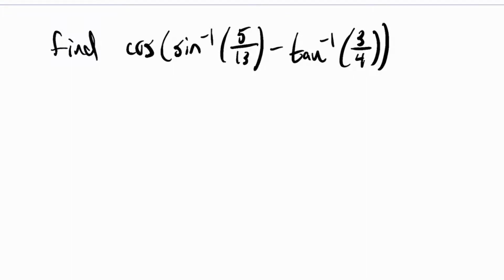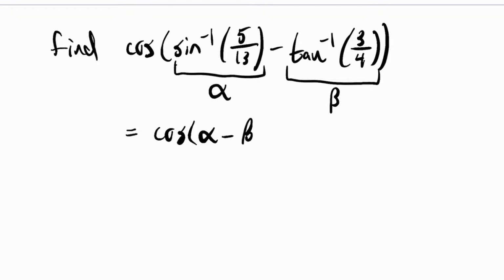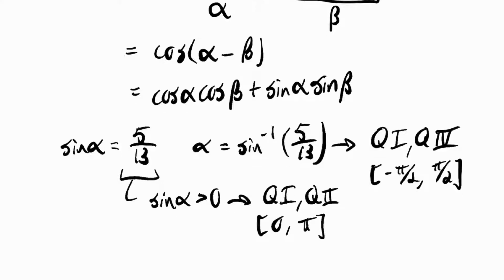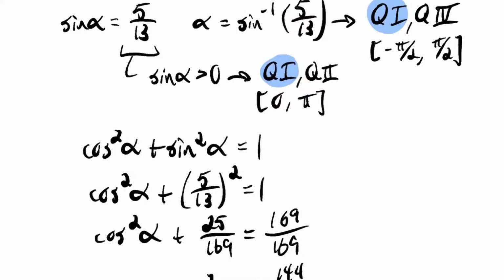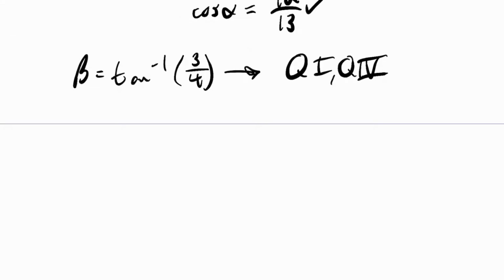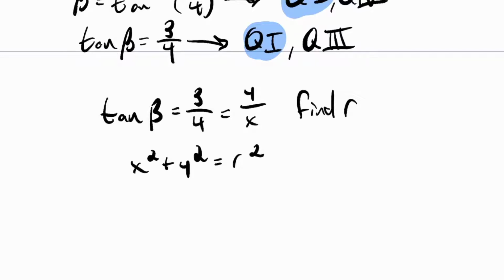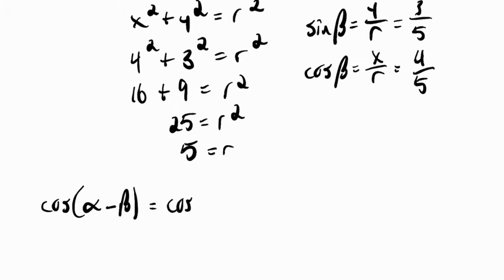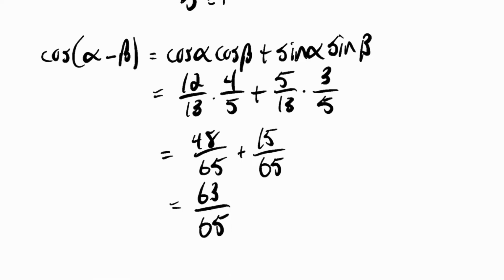MAT1093.006 Week of 3/30/20 Video 4